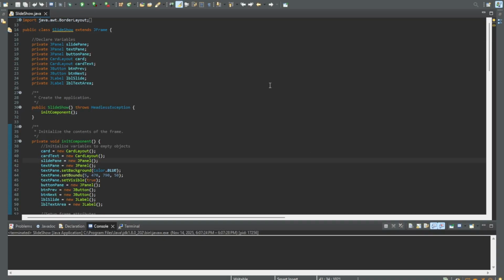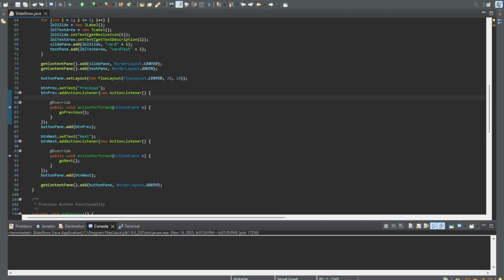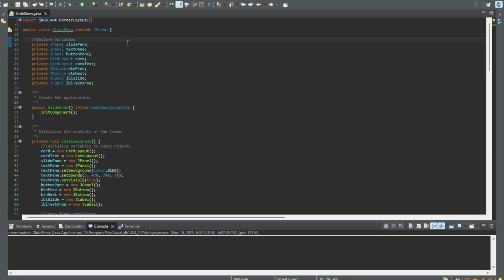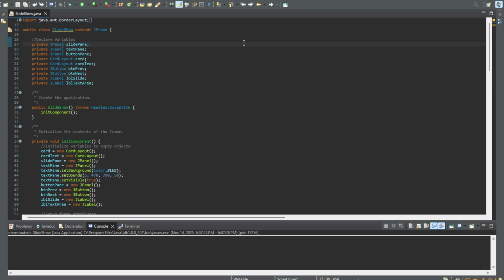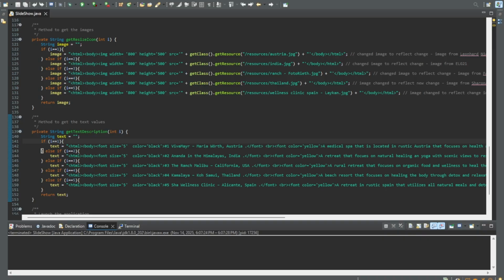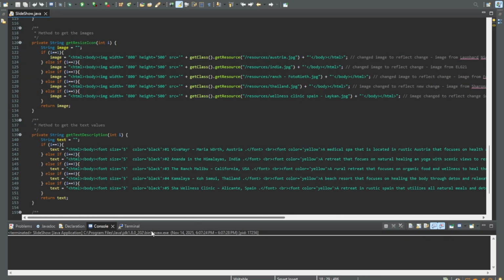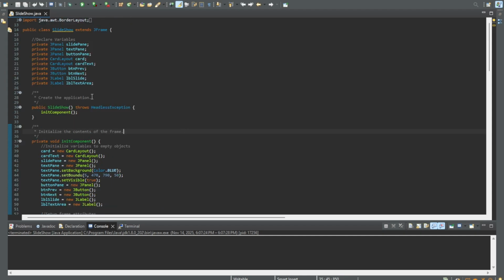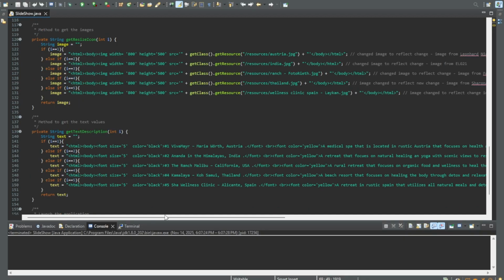Cody Leveille Code Review